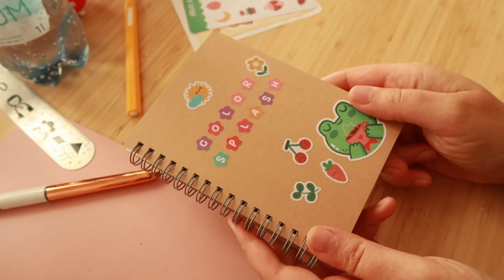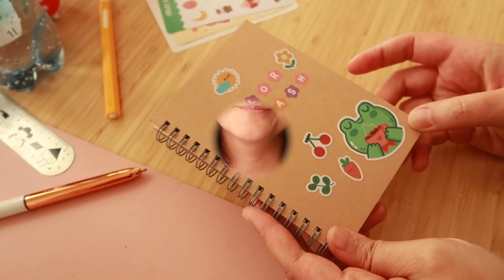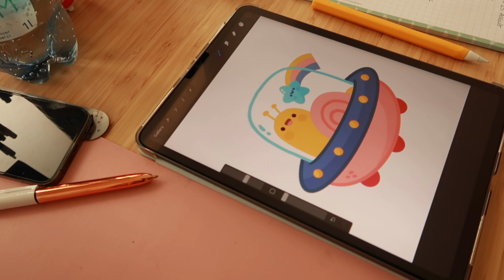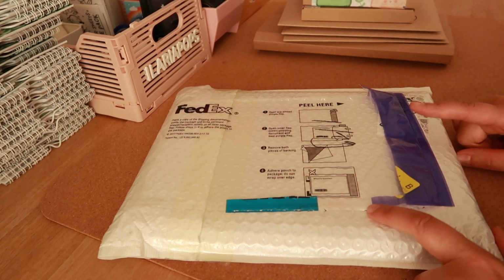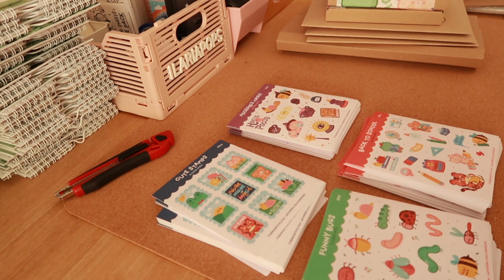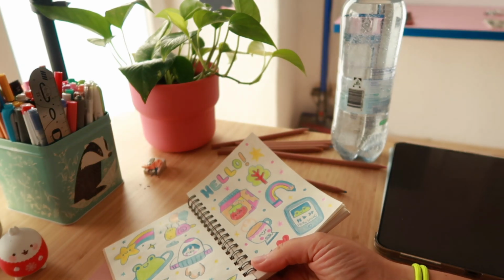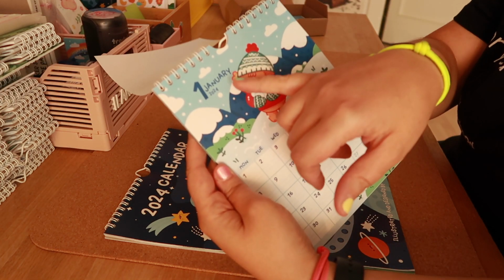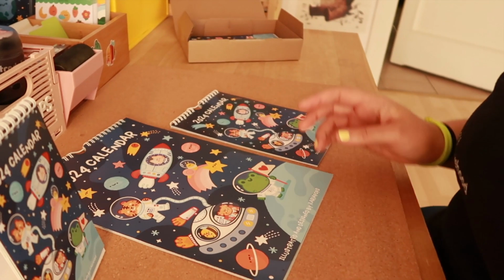✿ STUDIO VLOG: Beginning a New Sketchbook, Unboxing, and a Sneak Peek at the 2024 Calendar!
In this video, you'll get a glimpse of the final two weeks at the studio before my summer break. There's plenty of drawing and unboxing to explore! Below, you'll find timestamps to help you navigate through the video. I hope you find it enjoyable!

✿ Draw Kawaii Style, my new book is out! + colouring book